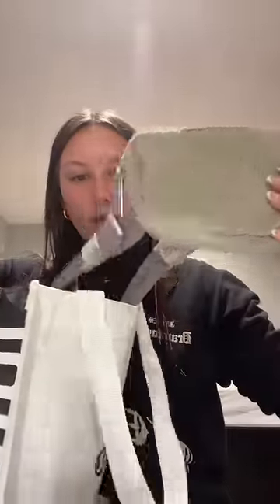Birthday Haul! (Lululemon!!!)‼️🚨